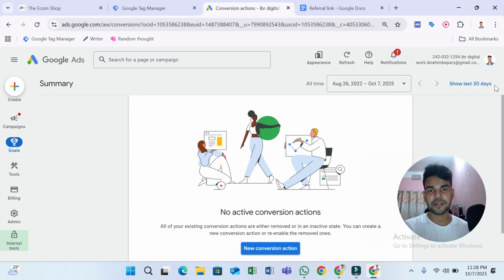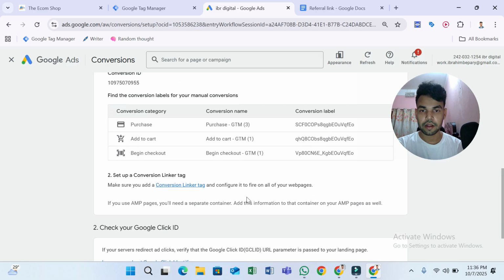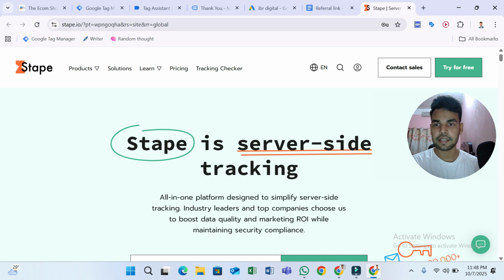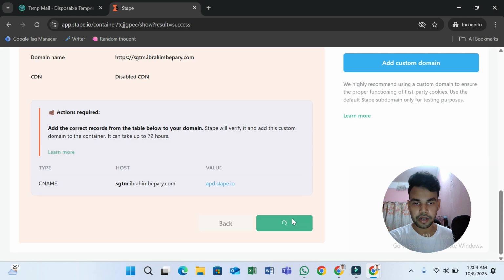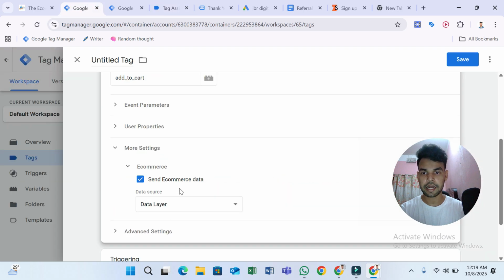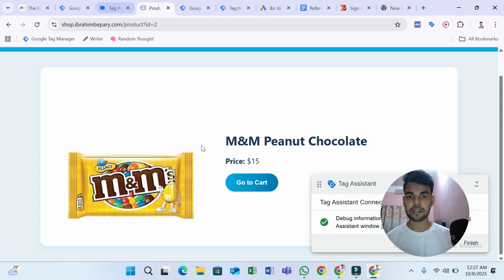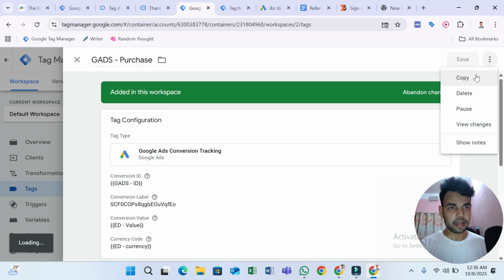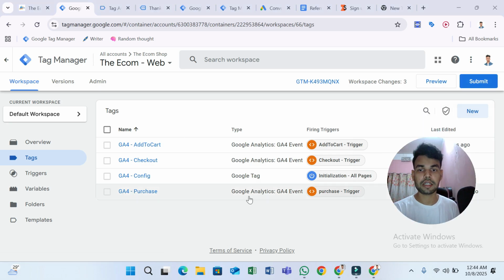Easily Set up Google Ads Server Side Tracking 2025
In this Video you will How to Set up Google Ads Server Side Tracking Easily in 2025

before set up Server Side Tracking first you need to create Google Tag Manager Account.
if you don't know how to create Tag Manager Check out this video

after create tag manager account and web container
you need to connect tag manager container with your website

By the end of this tutorial, you’ll be fully ready to implement Server-Side Tracking for Google Ads, the smart way for 2025